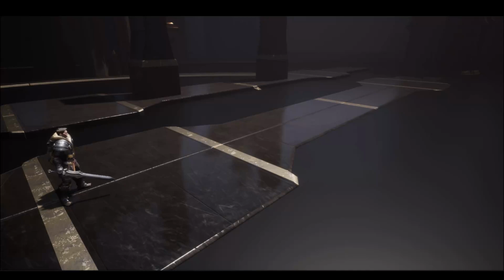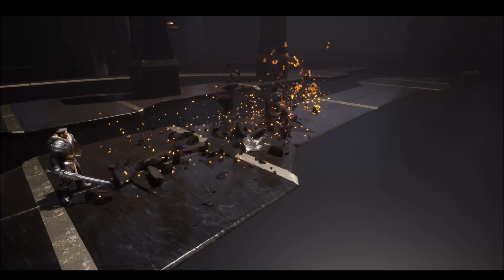Patreon April 2023 - VFX Ground Crack Part 2